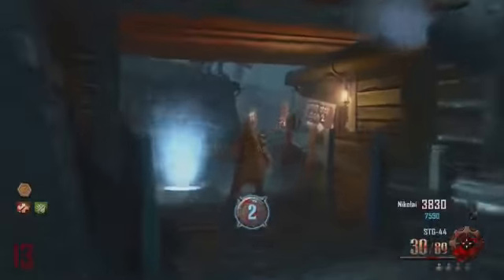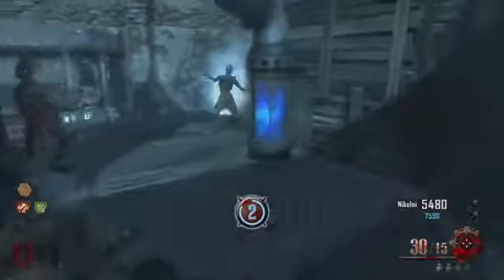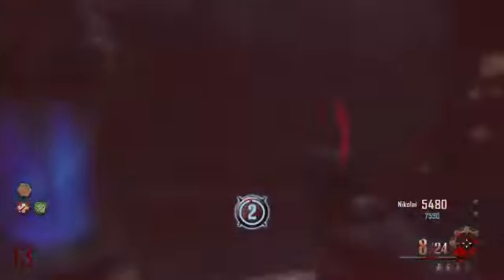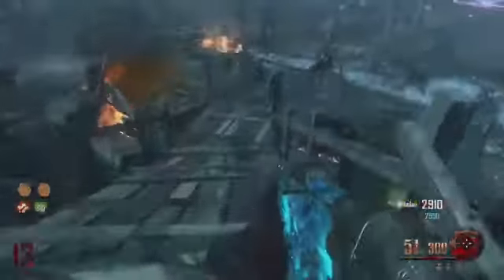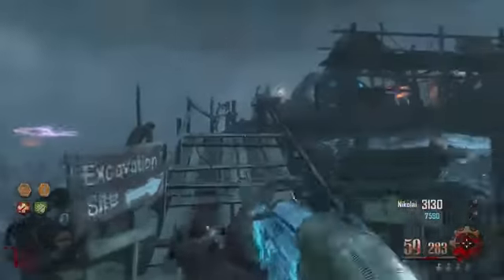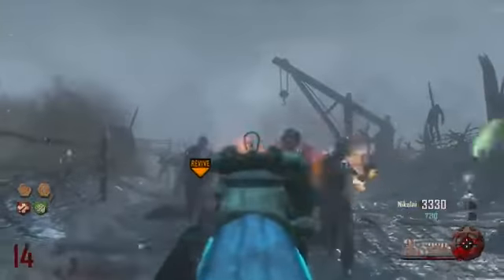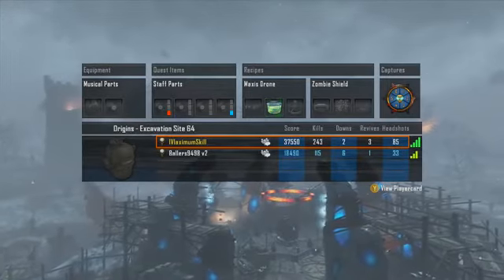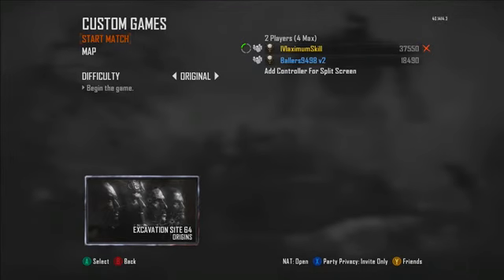NEW Origins SPATZ 447+ Gameplay Pack a Punched STG 44 Gameplay Origins Zombies